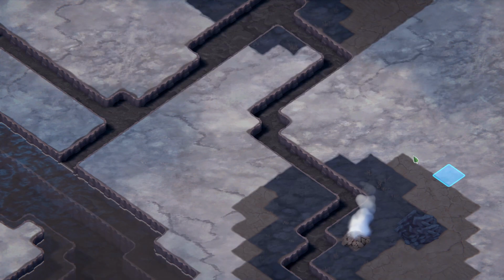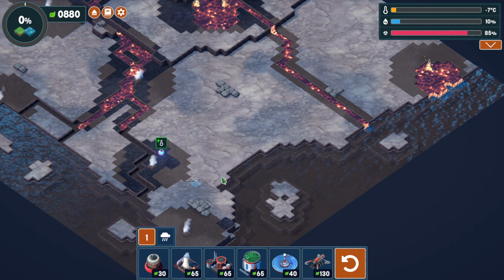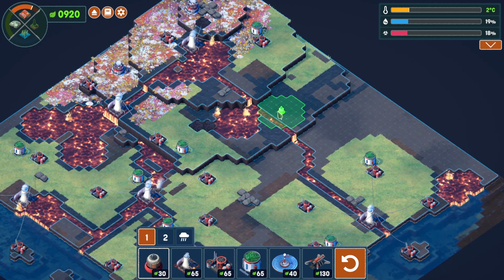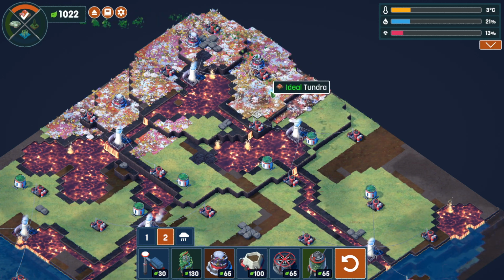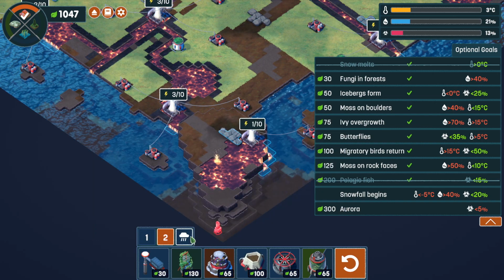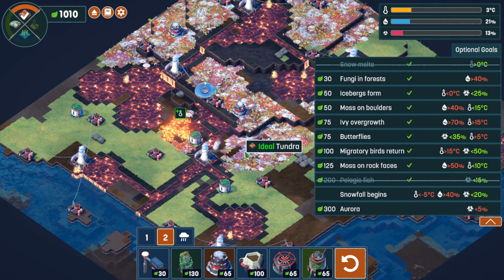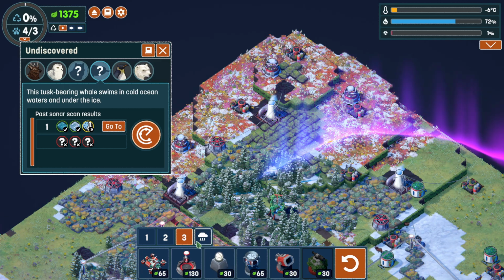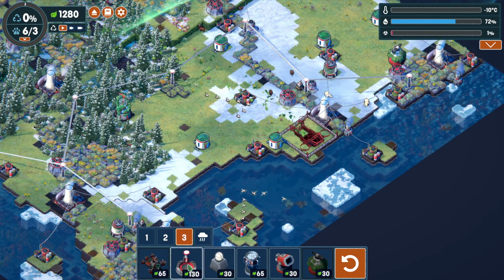Terra Nil: Volcanic Glacier - Episode 3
Temperature goes up and then comes down